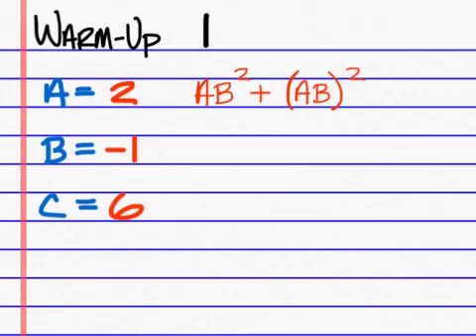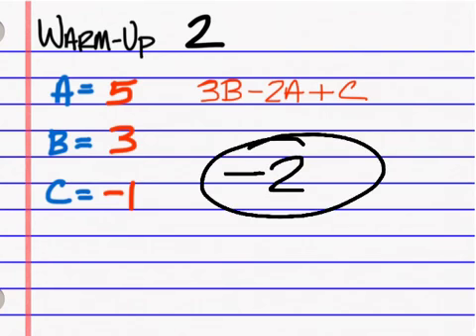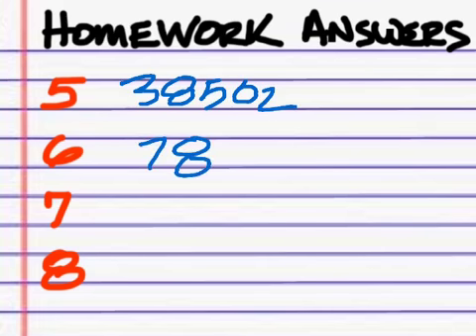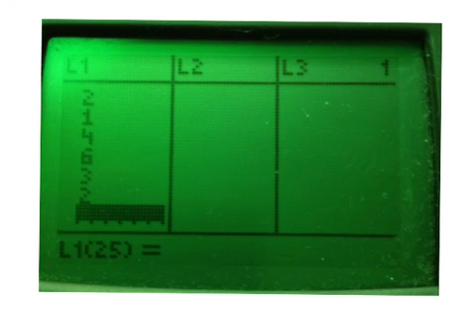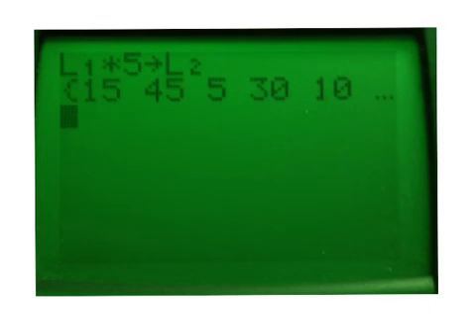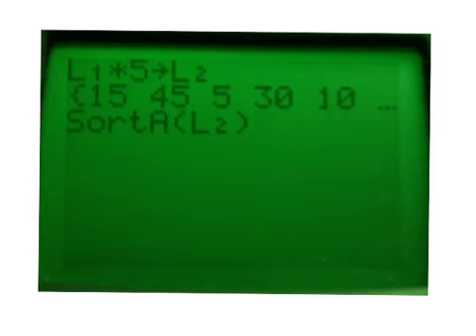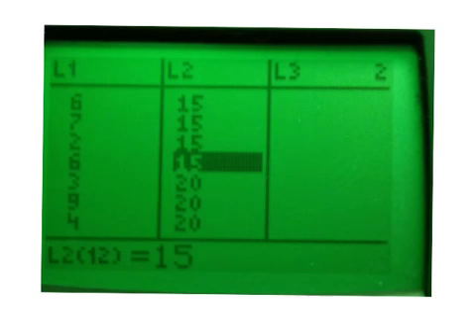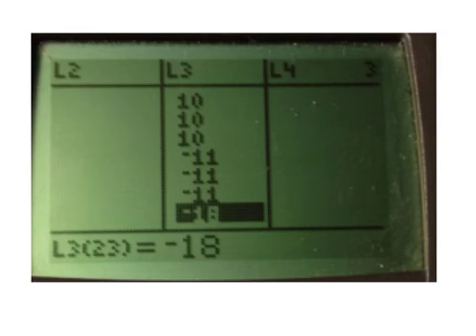9 19 12 4